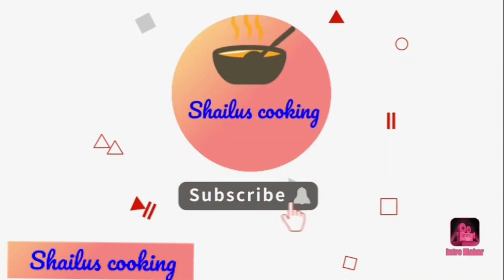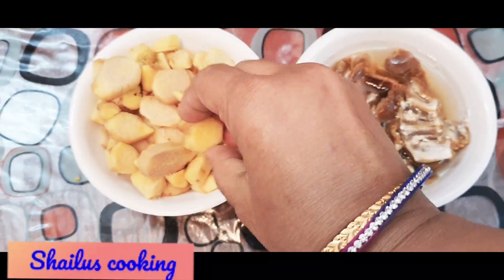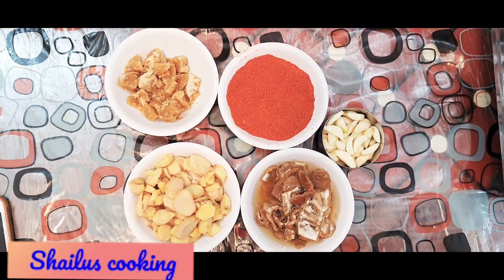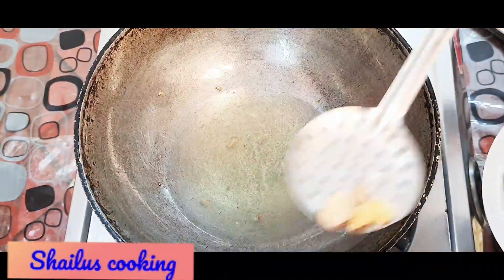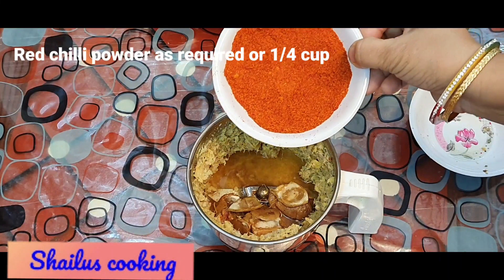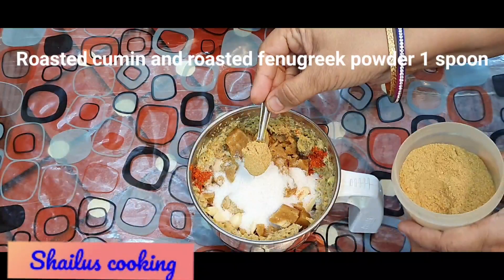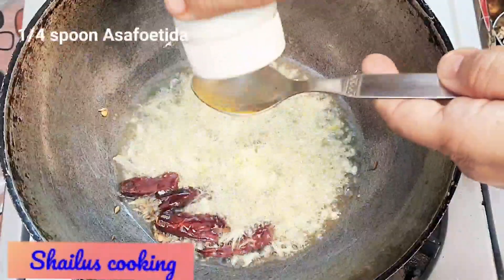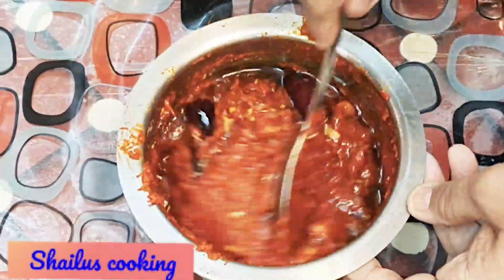Tiffin center style Ginger Chutney|టిఫిన్ సెంటర్లో ఇచ్చే అల్లంచట్నీ చేసుకోవడం ఎలానో చూడండి